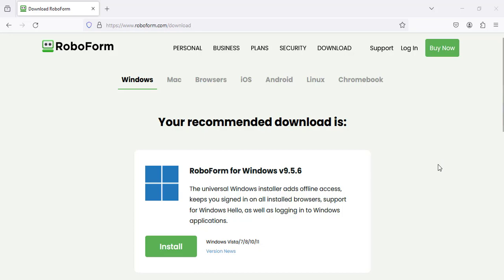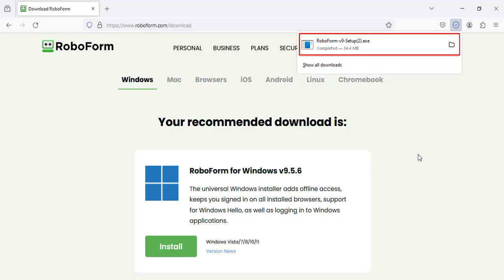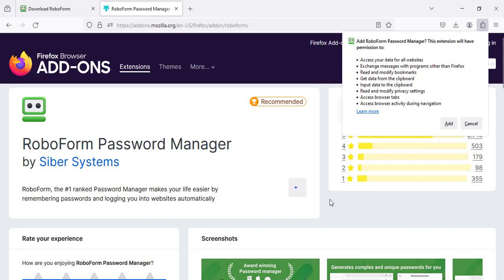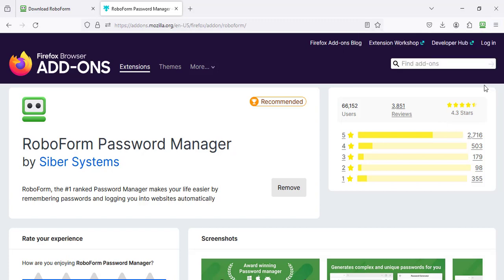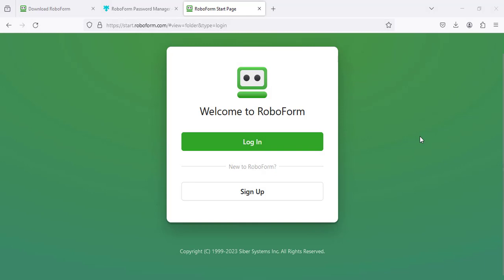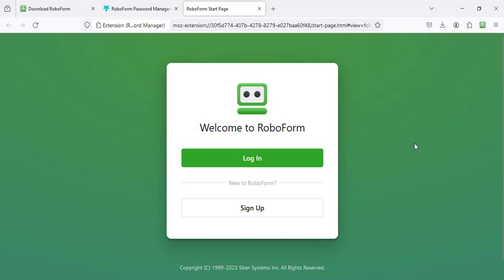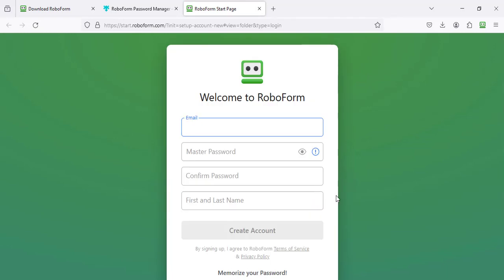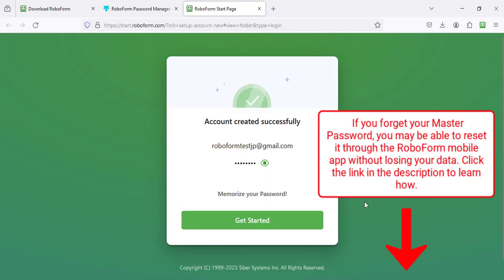Installing RoboForm for Windows: Firefox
A tutorial on how to install RoboForm for Windows using Firefox.